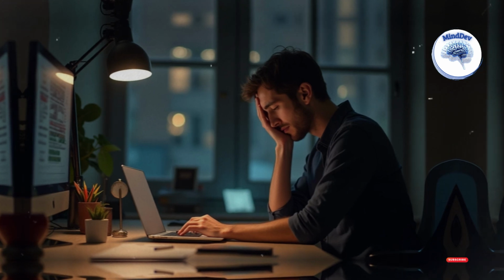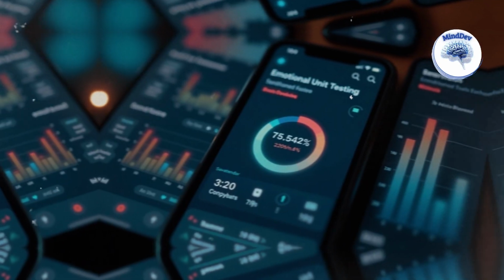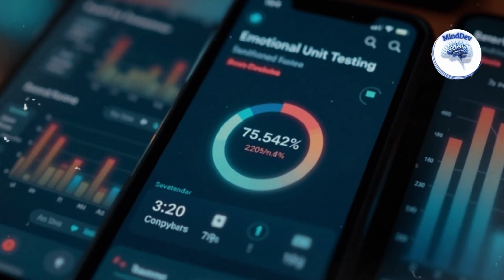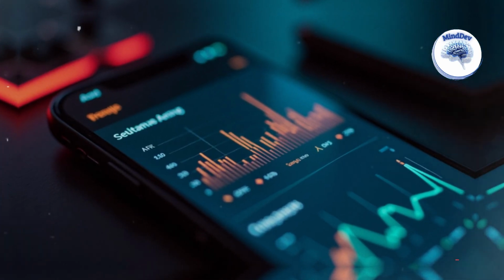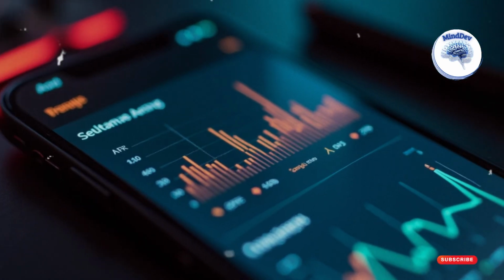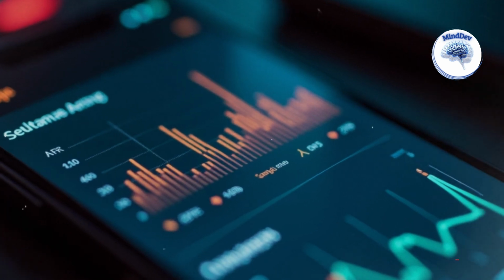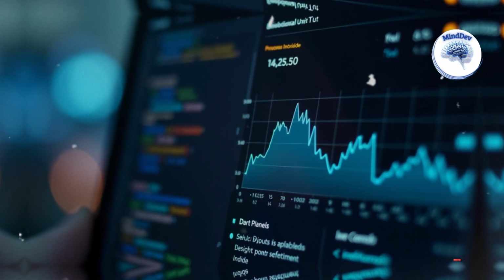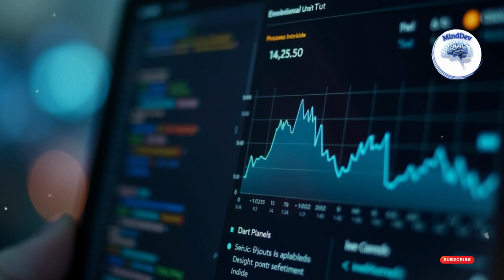ONE Simple Trick to Reduce IT Job Stress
In this video, you'll discover a practical framework to help developers manage emotions, identify emotional patterns, and overcome frustrations in their daily routines. Just like debugging code, emotional debugging is about recognizing issues, analyzing their causes, and implementing solutions to improve focus, productivity, and overall well-being.

📍 Timestamps
[00:00 - Introduction: Emotions and Productivity 🤔]
💡 Learn how unresolved emotions can "crash" your mental performance as a developer. "You debug code, but are you debugging your emotions?"

[01:30 - What is Emotional Debugging? 🔍]
🔧 Treat emotions like system bugs: identify, analyze, and fix. Real-life example: frustration during a code review.

[04:00 - Step 1: Identify the Error 🛑]
👀 Recognize emotional "logs" like stress or demotivation. Start journaling ✍️ to track patterns.

[07:00 - Step 2: Analyze the Context 🔬]
📊 Pinpoint emotional triggers (deadlines, meetings, interruptions) and evaluate your environment.

[09:30 - Step 3: Fix and Test 🔧]
💼 Use strategies like Emotional Pomodoro 🕑 to reflect during breaks and adjust focus. Tools like Notion and Daylio can help track progress.

[12:00 - Benefits of Emotional Debugging 🌟]
🎉 Reduce stress, improve focus 🧠, and unlock your full potential as a developer!

[14:00 - Conclusion: Emotions Are Part of the Process 🚀]
💬 Emotional care is a continuous journey. "Productivity isn't just about managing time, but also managing your emotions."

Why Watch?
🔥 This video offers an innovative and actionable approach for developers looking to balance technical work with emotional well-being. Perfect for anyone seeking focus, clarity, and better results in their day-to-day life.

📌 Pro Tip: Try one of the tools, like journaling or Emotional Pomodoro, and see how it transforms your routine!

digital wellness

energy optimization
mindfulness for it professionals